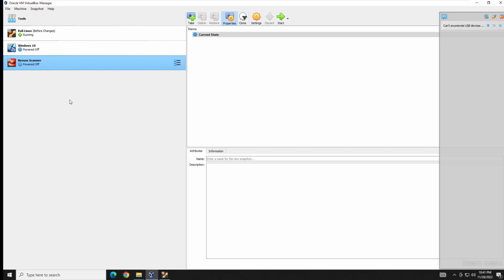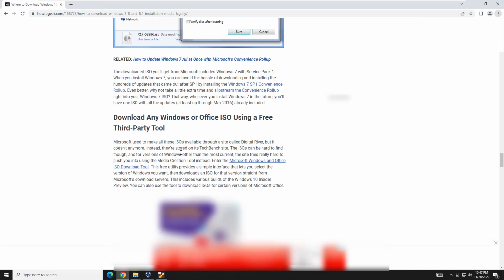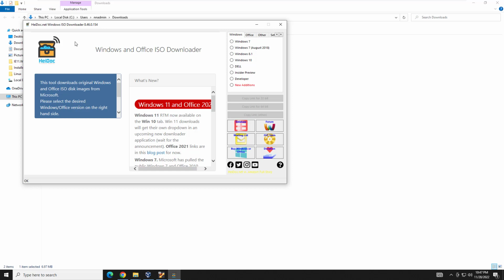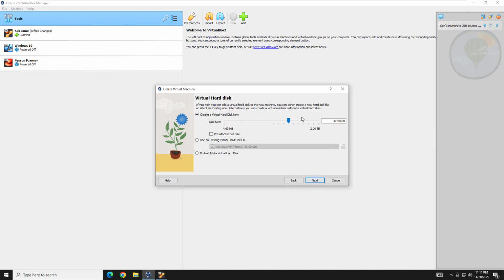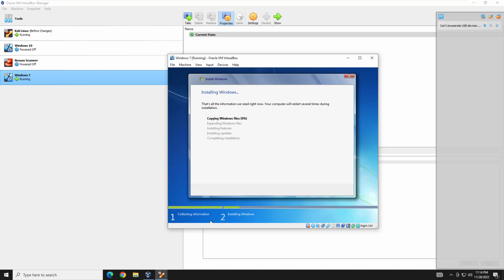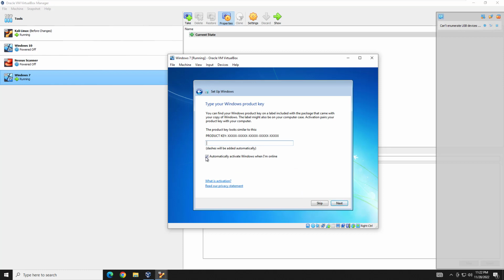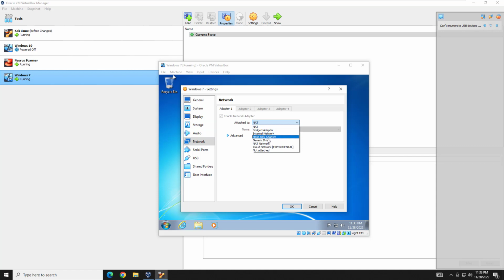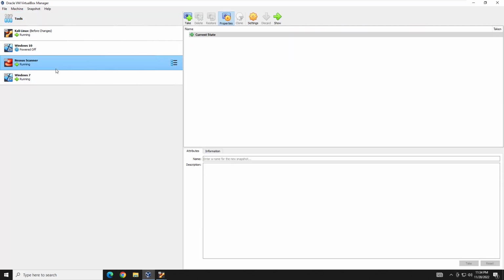How to Download and Install Windows 7 in VirtualBox in 2022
This video shows how to download, install and configure Windows 7 inside of VirtualBox in 2022. That said, the download and install process would be almost identical for a psychical machine. Installing Windows 7 helps support testing and legacy installations that still require it.

About Virtual Box and Windows 7 :

Oracle VirtualBox is cross-platform virtualization software. It allows users to extend their existing computer to run multiple operating systems including Microsoft Windows, Mac OS X, Linux, and Oracle Solaris, at the same time.

Windows 7 is the Microsoft Windows operating system (OS) released commercially in October 2009 as the successor to Windows Vista. Windows 7 is built on the Windows Vista kernel and was intended to be an update to the Vista OS. It uses the same Aero user interface (UI) that debuted in Windows Vista.

Chapters:

0:00 - 1:09 Intro and fun stuff
1:10 - 3:20 Download Windows 7
3:21 - 9:00 Install into VirtualBox